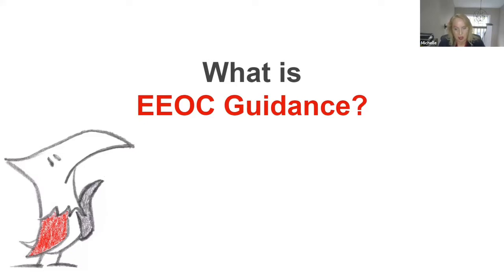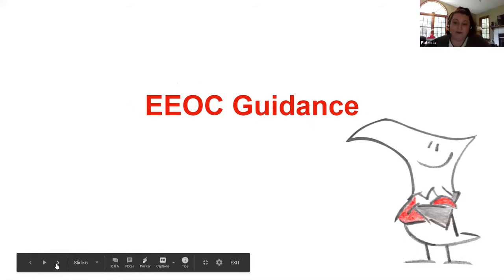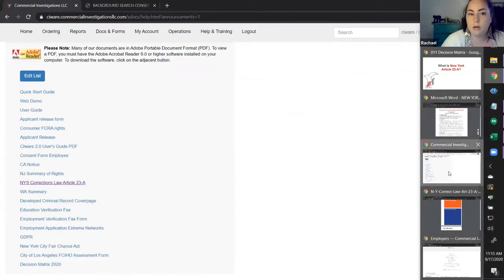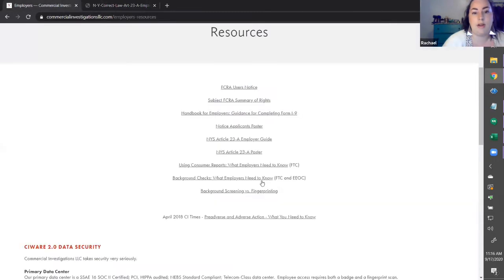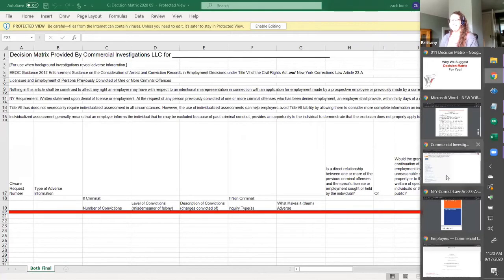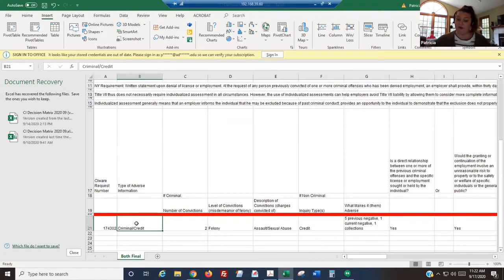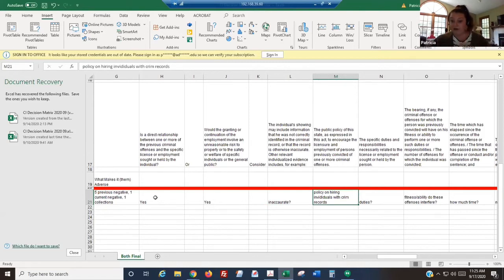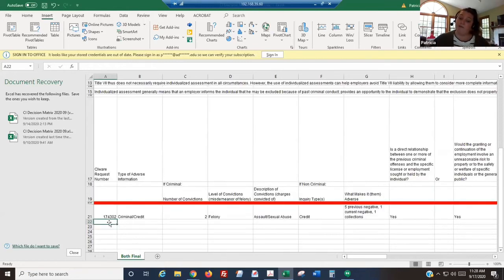CI Leading The Way Webinar 11 Decision Matrix